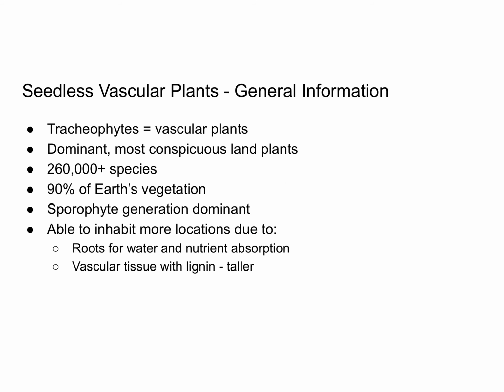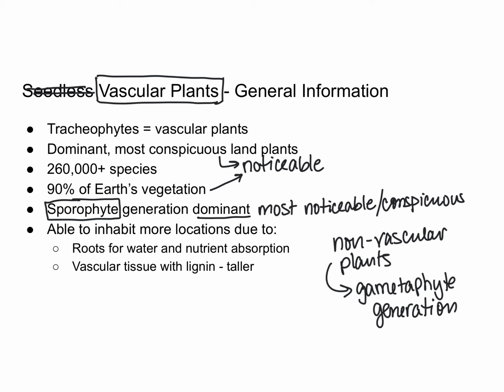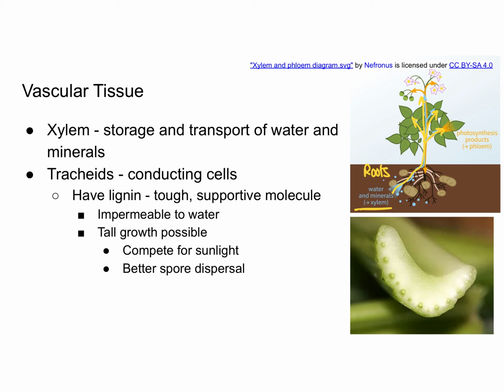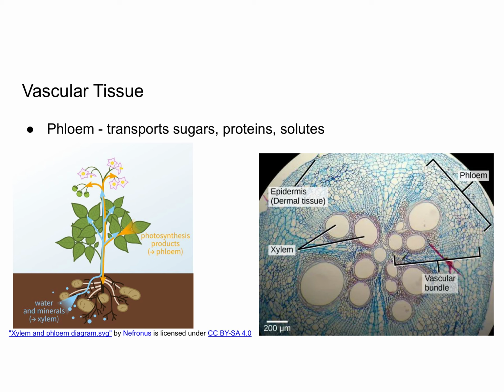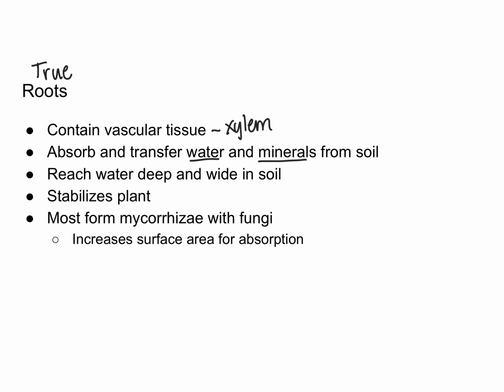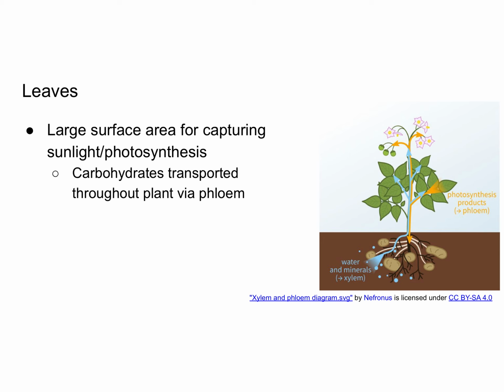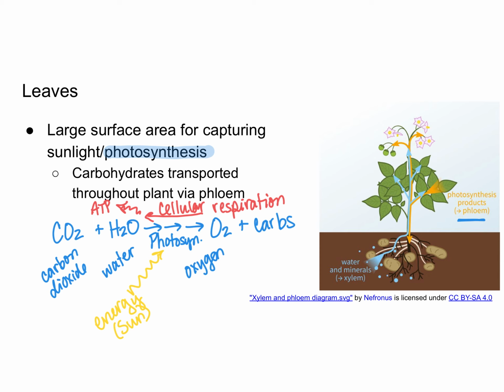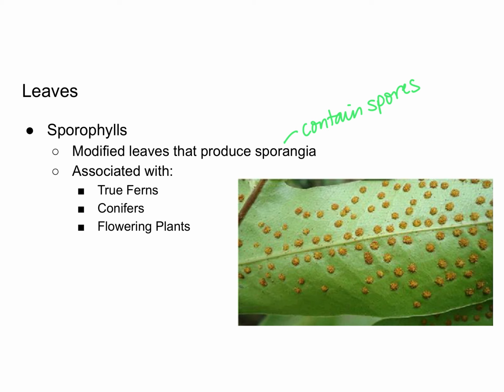Seedless Plants - Intro to Vascular Plants